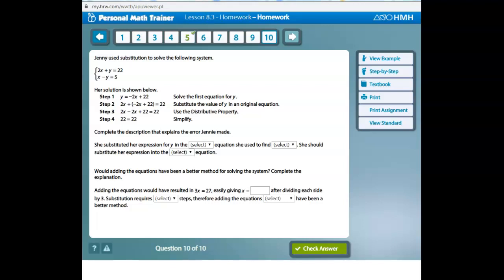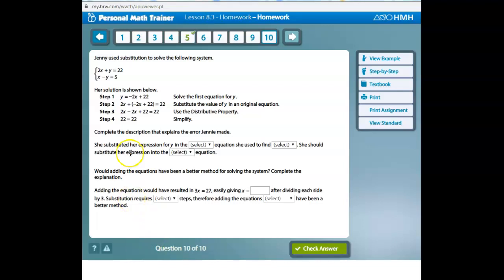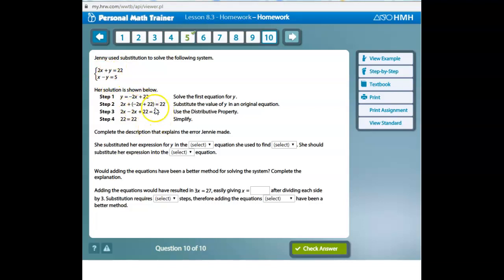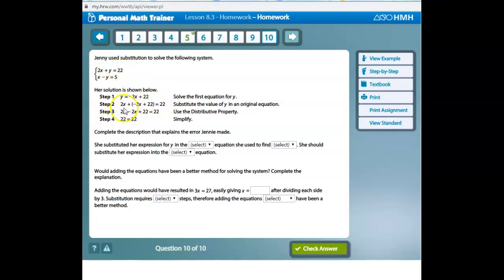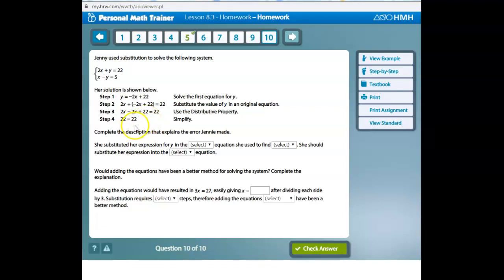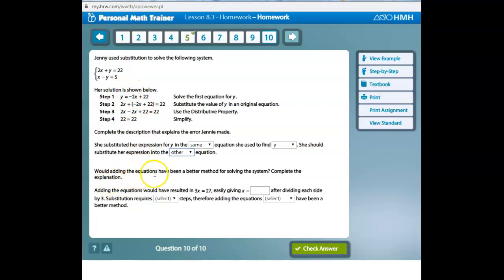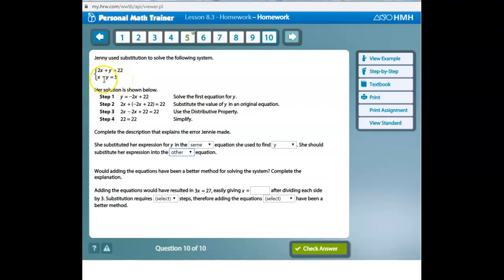8.3 Homework #10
Comparing Substitution with Elimination and finding the mistake